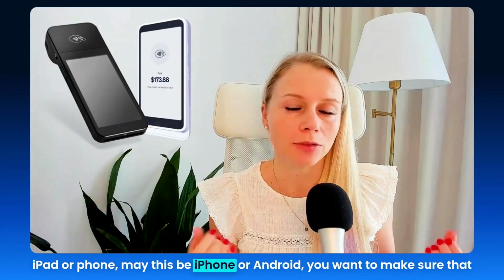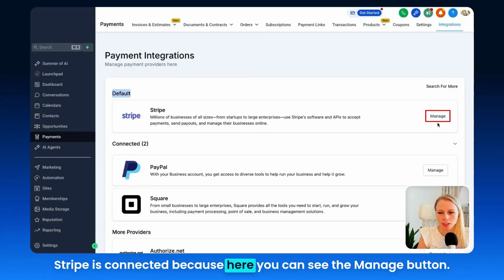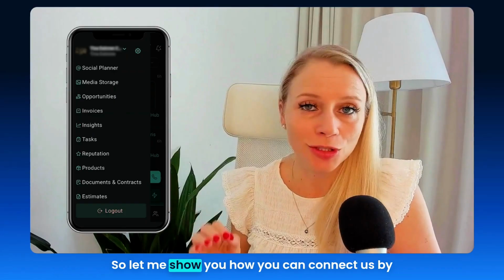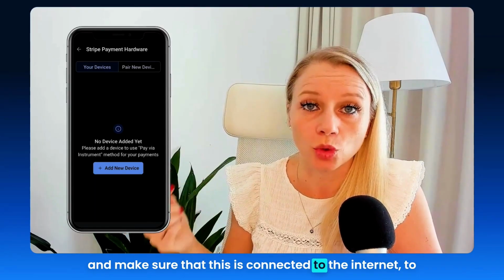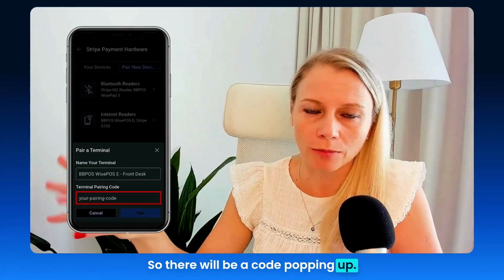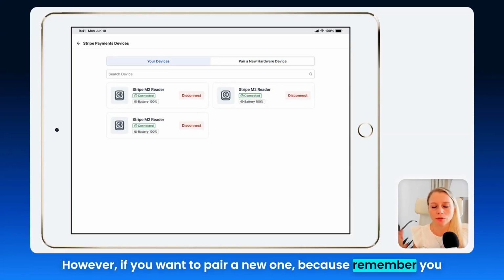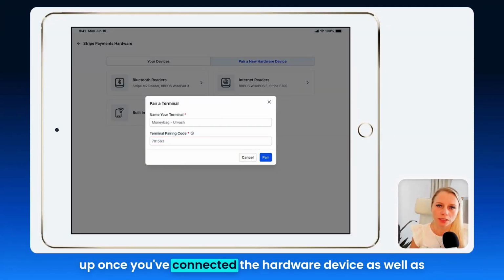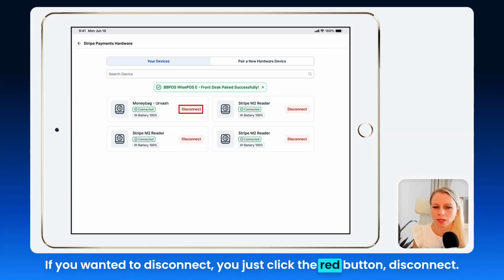How to Set Up and Use Stripe Internet Readers with the LeadConnector Mobile App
Learn step-by-step how to connect the LeadConnector app with Stripe S700 and BBPOS WisePOS E internet readers. Setup unlimited devices, pair your hardware, and manage transactions seamlessly for efficient payment processing. Ensure your devices are up-to-date, integrated with Stripe, and enjoy end-to-end encrypted transactions directly through Stripe's infrastructure. Enable tips, process refunds, and more. Perfect for busy shops needing streamlined payment solutions.

00:00 Introduction to Connecting LeadConnector with Stripe Devices
01:05 Setting Up Stripe Integration in CRM
01:45 Connecting Stripe Devices to Mobile and iPad
02:11 Pairing and Managing Stripe Devices
03:22 Processing Payments and Additional Features
04:01 Conclusion and Final Tips